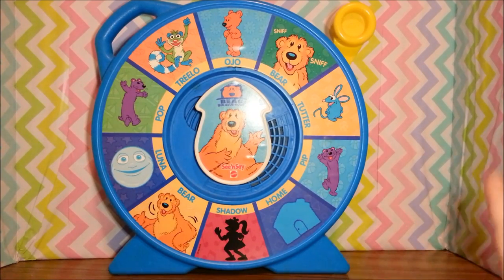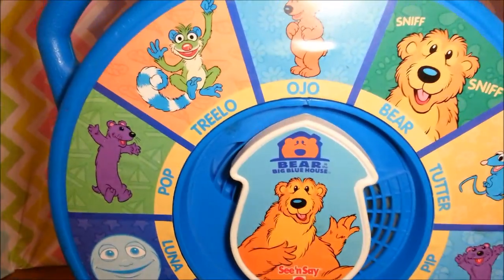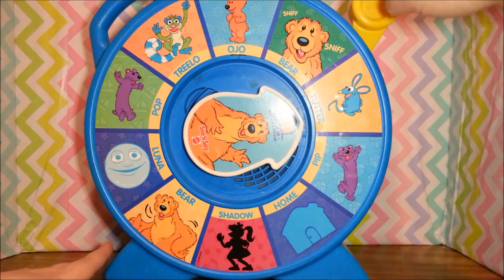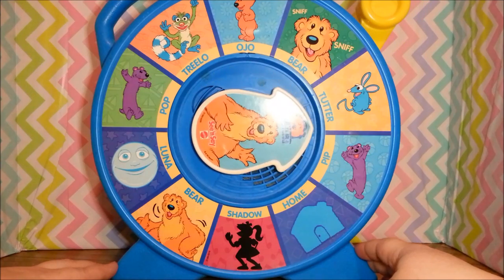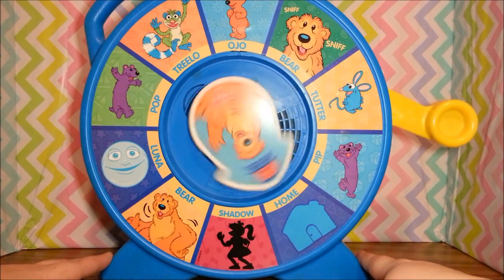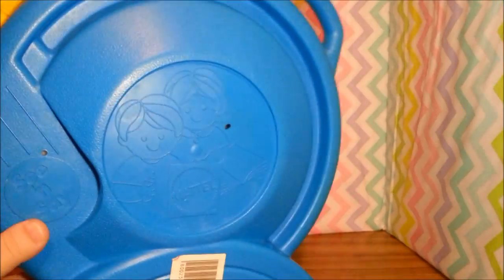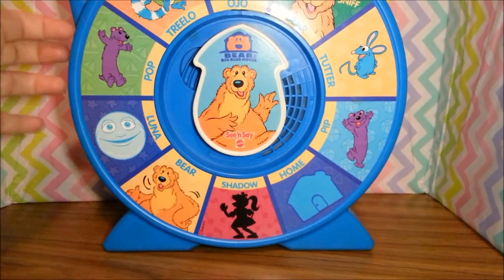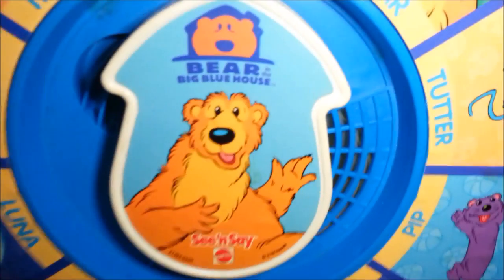Bear In The Big Blue House ~ See n Say Toy ~ Toy-Addict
SHADOW - Where or where or where is Shadow? There she is!
TREELO - Treelo likes to swing in the trees. Hey! Here he comes!
TUTTER - That's Tutter the Mouse.  Tutter's always excited about something.
BEAR - (Sniffs)  Hm, I think I smell a friend.  Oh! It's you!
BEAR (Near the Bottom) - -I just love to dance!  Let's cha cha cha!
PIP - There's Pip again.  Probably planning some mischief.
POP - (Boing sound) Well look who just popped in!  Hello Pop.
HOME - Welcome to the Big Blue House!  You're just in time.  Come on in!
LUNA - There's Luna.  Let's tell her what we did today.

Children are not the primary audience for this video.  This content was created with adult viewers in mind. Adult collectors of nostalgia and pop culture are the intended audience. Toy-Addict does not collect information about any viewers.  Viewers are not encouraged to share any personal information.  Under the Code of Federal Regulations 16 cfr 321.2, this video shall not be deemed as directed to children. Blog